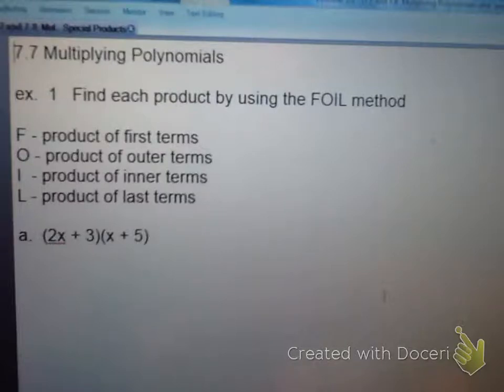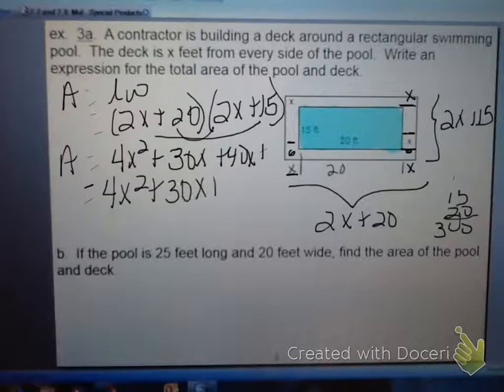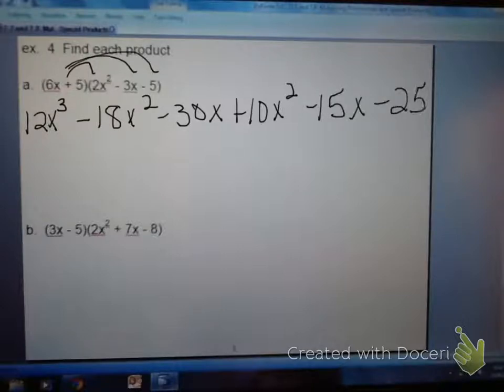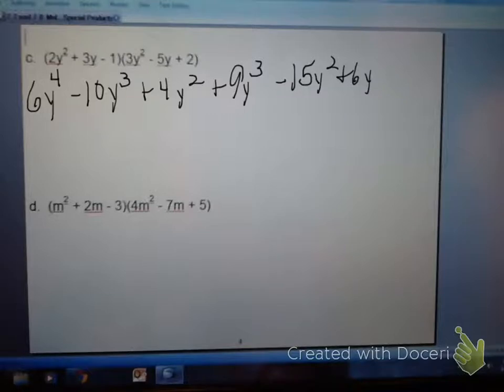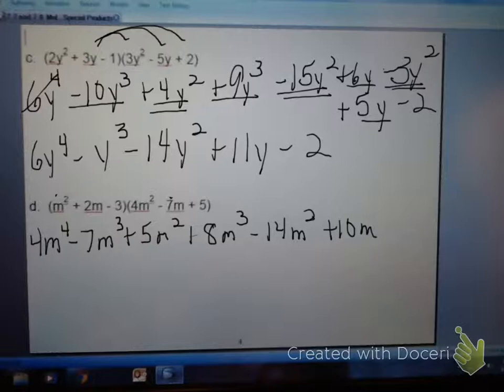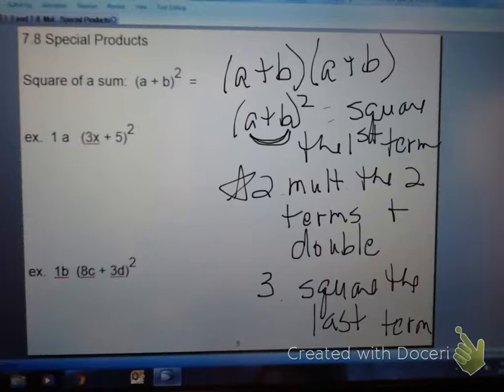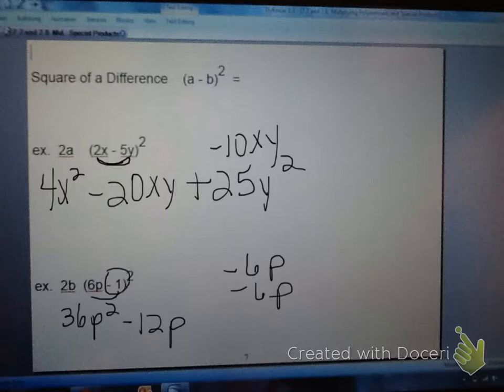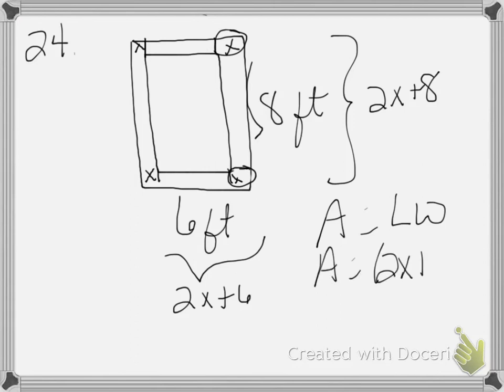Alg. 1 2nd part of Sec. 7.7 & 7.8 Multiplying Polynomials